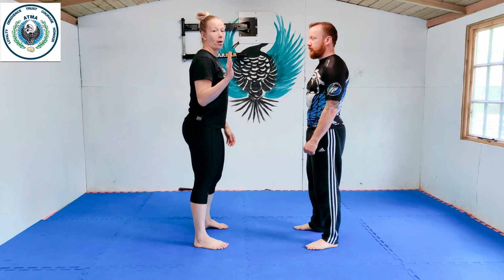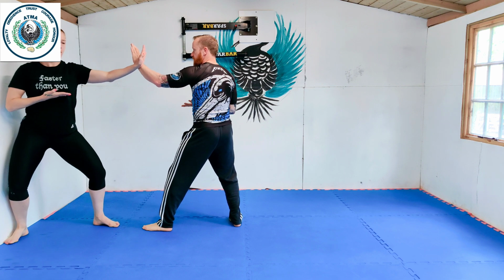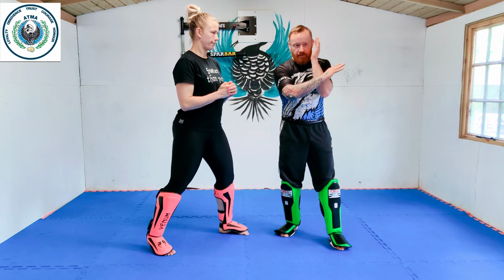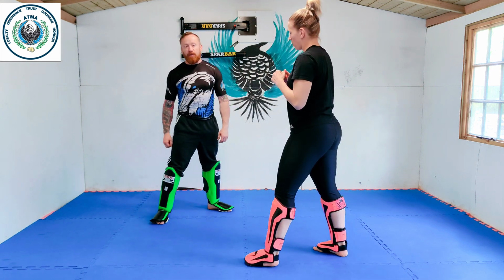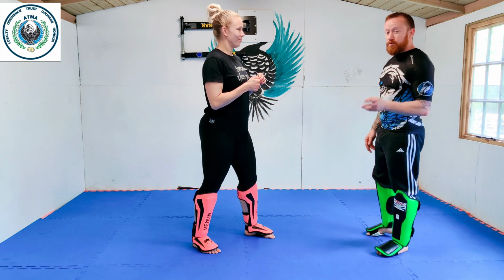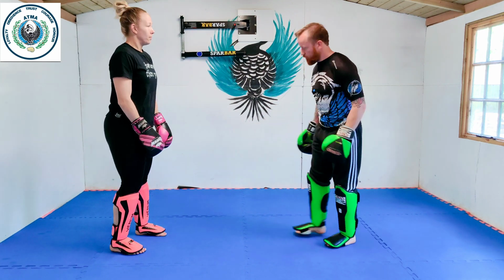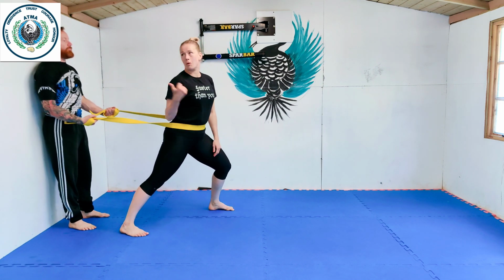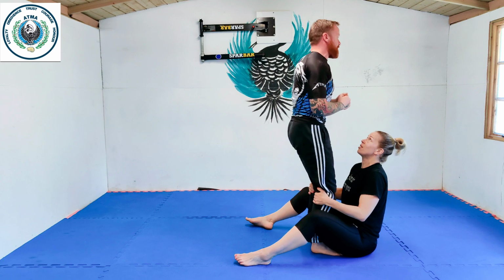Traditional and Combat Sports Conditioning